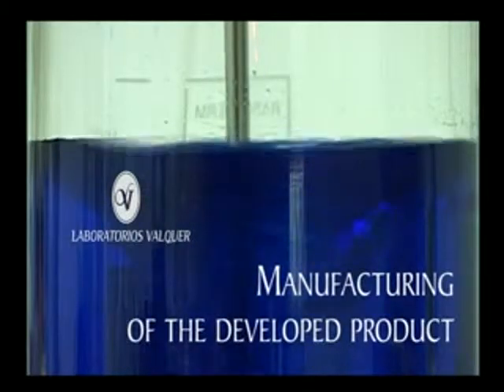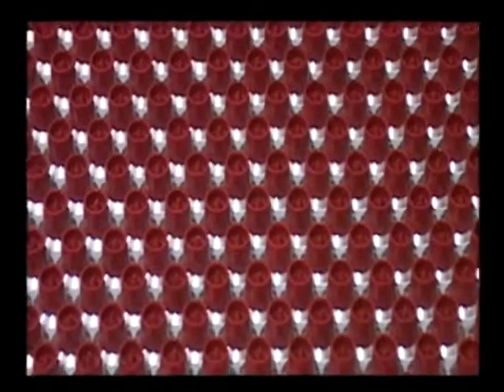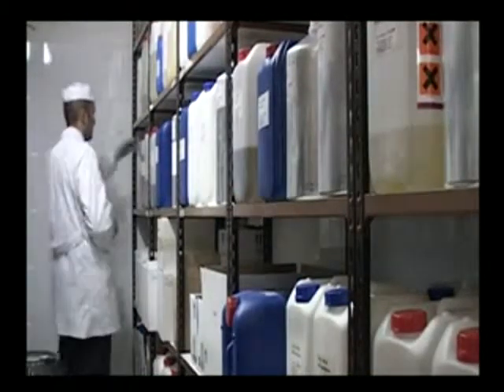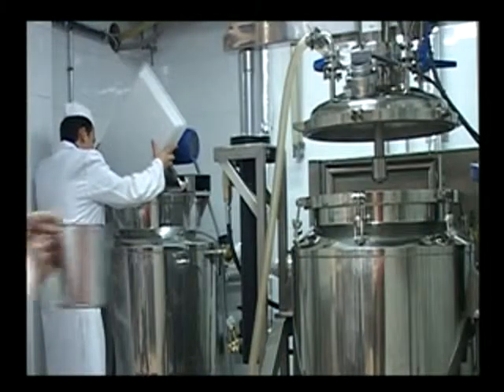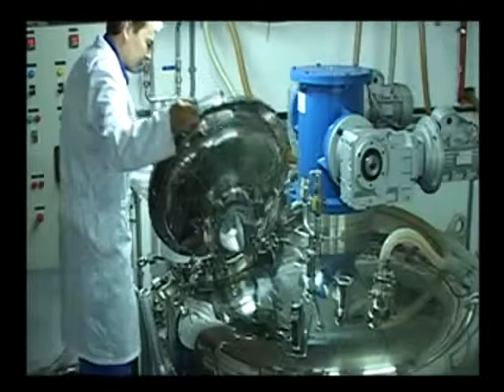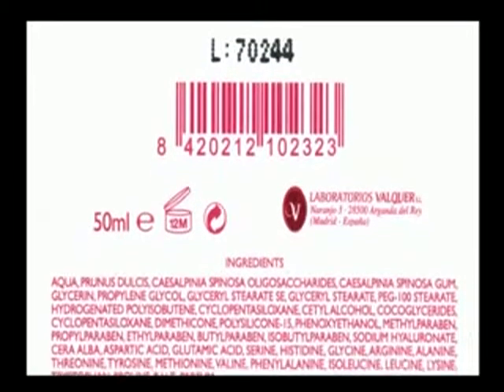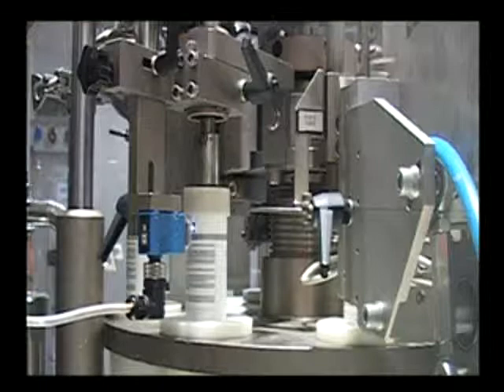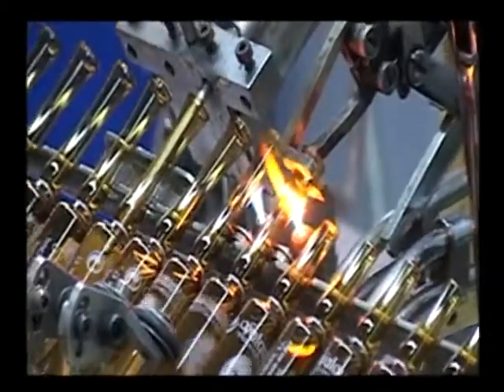Manufacturing of the developed products - Laboratorios Valquer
Laboratorios Valquer